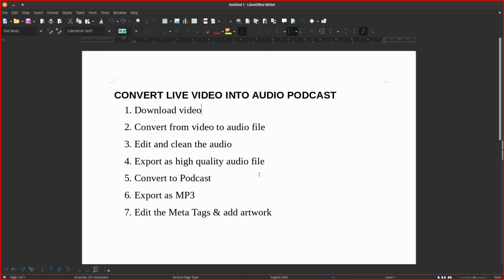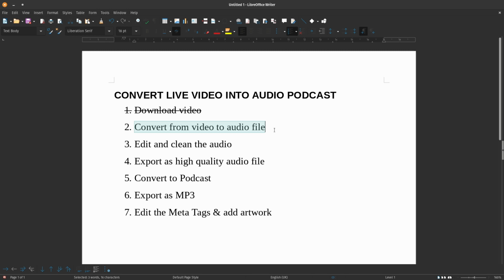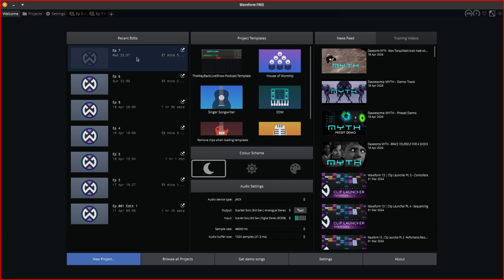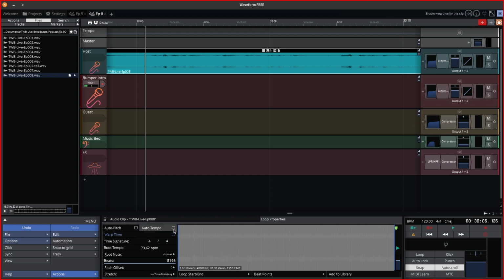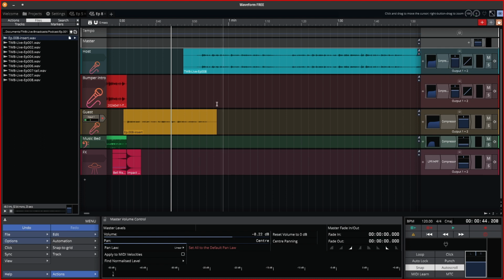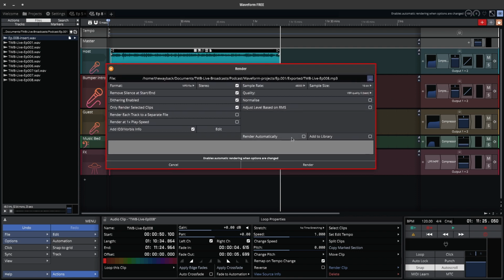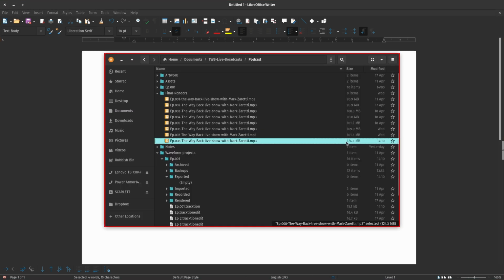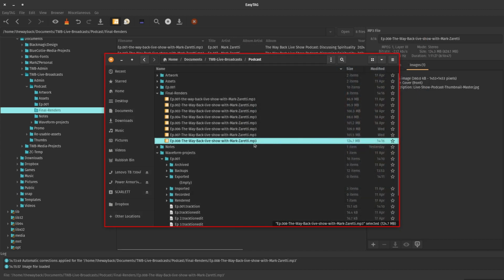Video to MP3 Podcast conversion. Full demo using Free/Open Source software on Pop!_OS Ubuntu Linux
How to convert online videos into MP3 podcast files with proper ID3 Meta tags and MP3 embedded artwork. All done using freely available software on a Pop!_OS (ubuntu, linux, unix) machine. No licenses, no fees. Includes a basic tutorial in Waveform12, Audacity, and EasyTAG. Also seen is firefox and VLC. This is a real-time case study where I download a real video from Rumble and convert it into a production podcast to put on Spotify, Apple Podcasts etc. I share a few tricks along the way and point out some of the things to watch out for. I hope this helps you.